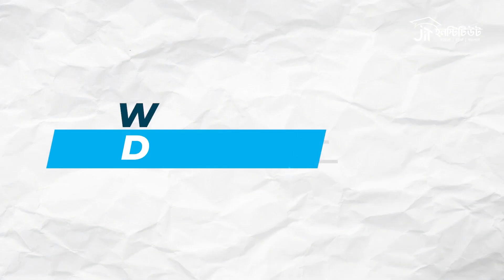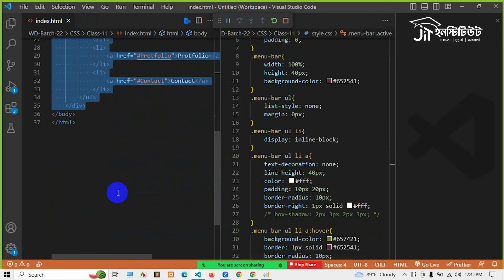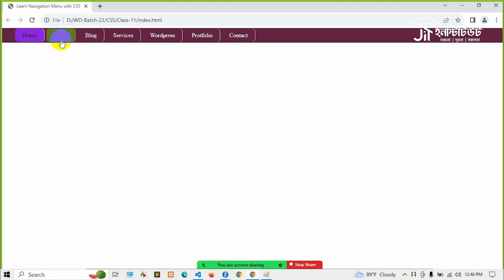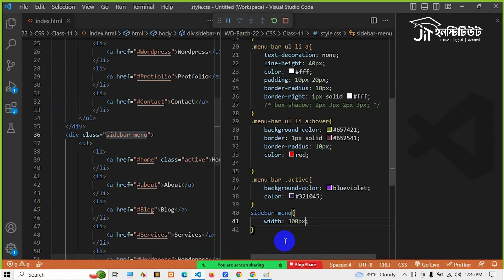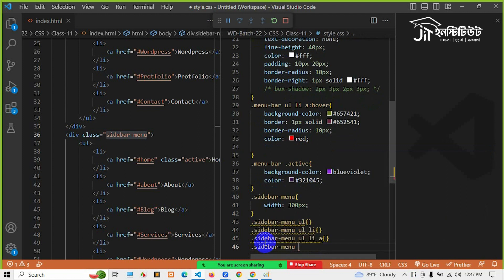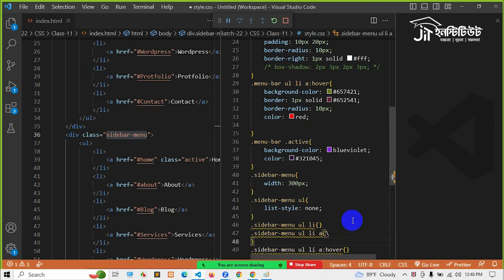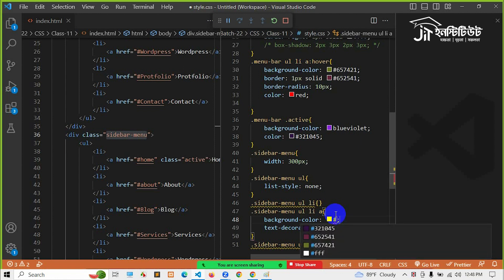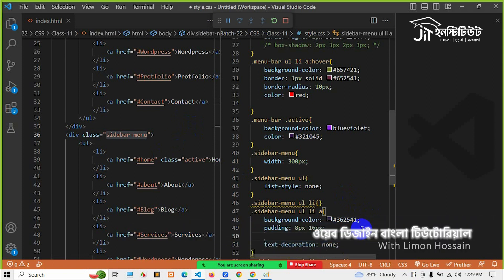Sidebar Menu কিভাবে তৈরী করবেন ।। PART- 1 ।। CLASS- 44 ।। ওয়েব ডিজাইন বাংলা টিউটোরিয়াল ।।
জেআইটি ইনস্টিটিউট, বাংলাদেশের অন্যতম শীর্ষস্থানীয় আইটি প্রশিক্ষণ প্রতিষ্ঠান সমূহের মধ্যে সেরা প্রশিক্ষণের সুযোগ দেয়। বেকার সমস্যা নির্মূল করার লক্ষ্যে সময় ও যুগাপযোগি দক্ষতা অর্জনে আমরা গুরুত্বপূর্ণ ভূমিকা পালন করে আসছি ।

মানসম্পন্ন প্রশিক্ষণের মাধ্যমে সমৃদ্ধ আমাদের প্রতিষ্ঠানটি  ব্যক্তিদের সৃজনশীলতা এবং আইটি খাতে সামঞ্জস্য তৈরি করে প্রতিভা বিকাশে সহায়তা করতে  সবসময়ই অগ্রণী ভূমিকা পালন করে আসছে ।

 যোগাযোগের ঠিকানাঃ
শেখ হাসিনা সফটওয়্যার টেকনোলজি পার্ক যশোর,
লেভেল ১০, যশোর আইটি
ফোনঃ ০১৯৮৩ – ৯৮৪৯৮৫